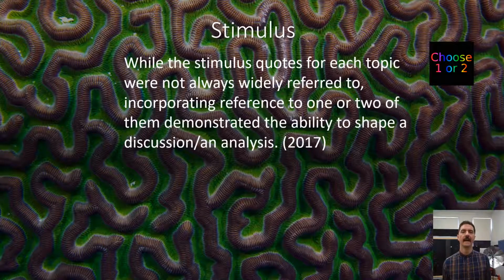Section C Essay: Approaching the question & stimulus [VCE English Language]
You are putting forward an opinion, but it’s almost always best to provide a tempered response (both yes and no / both agree and disagree)